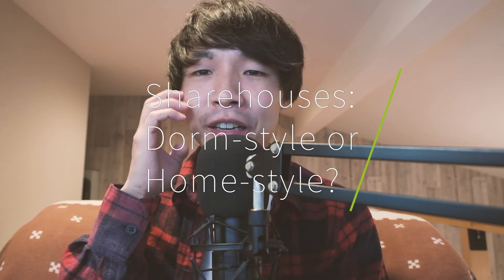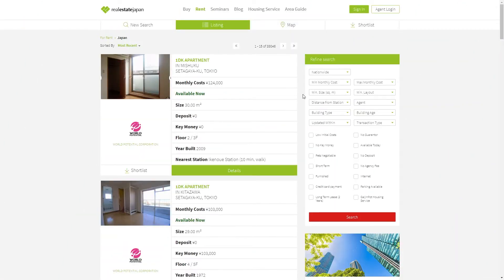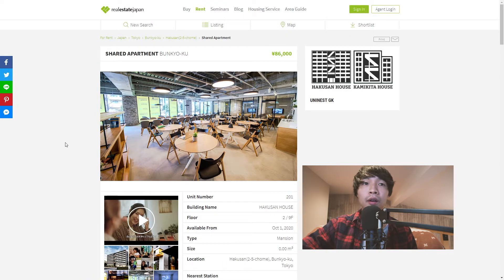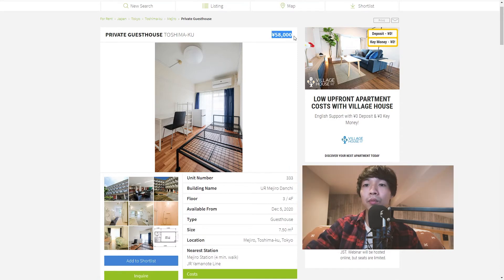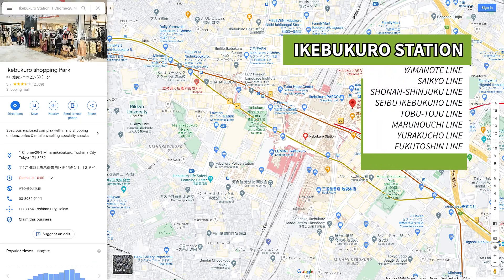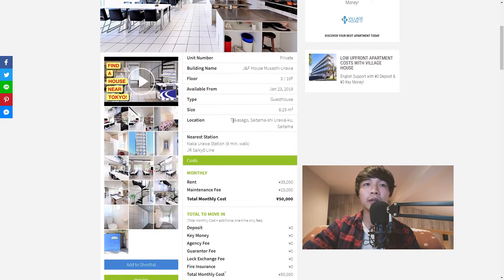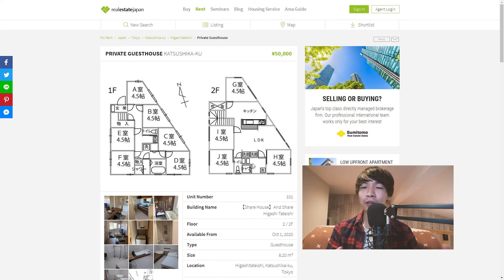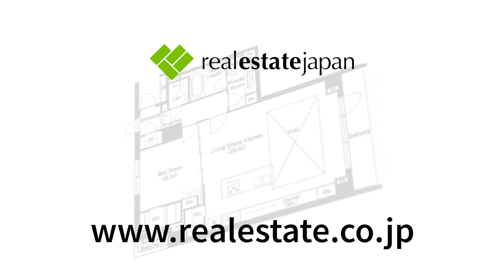Tokyo Sharehouses: Dorm-style or Home-style?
Jumping into share houses for the topic today! These are awesome for students and those who aren't sure if they need to commit to a 2-year standard apartment contract - like how I felt when I first moved to Tokyo! Take a look at both large dorm-style options and also home-style options that offer the comfort of a regular single family home!

*in order of appearance:

0:00 Intro
2:02 (Student only) Share house in Bunkyo Ward, Tokyo
3:00 Share house in Toshima Ward, Tokyo
4:34 Share house in Saitama City, Saitama
6:25 Share house in Kawasaki City, Kanagawa
7:49 Share house in Katsushika Ward, Tokyo

*By the time you view this video the listings might be set offline! for more apartments in Japan.